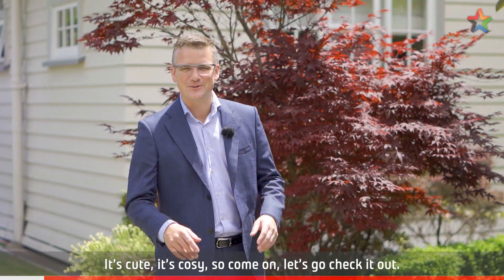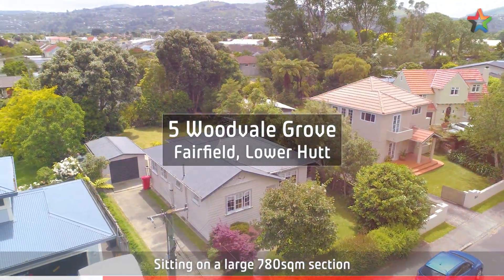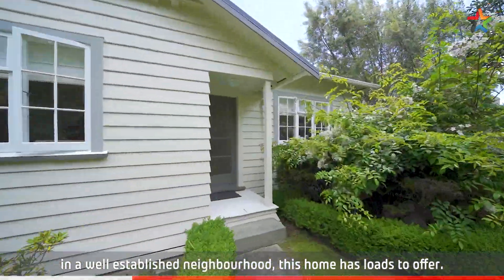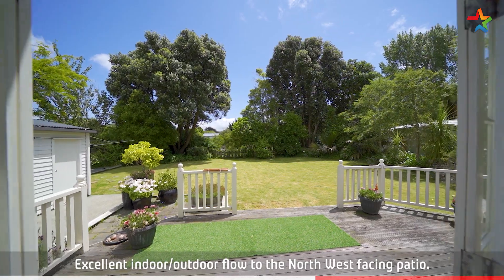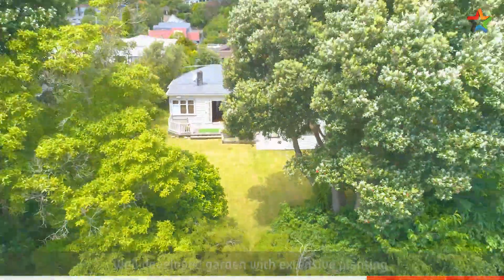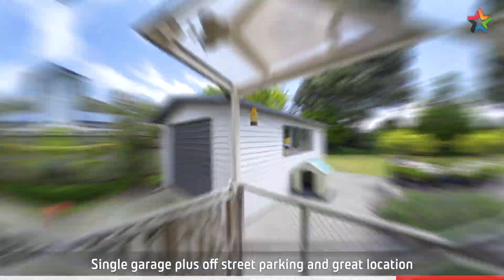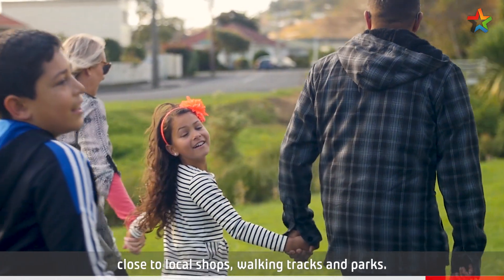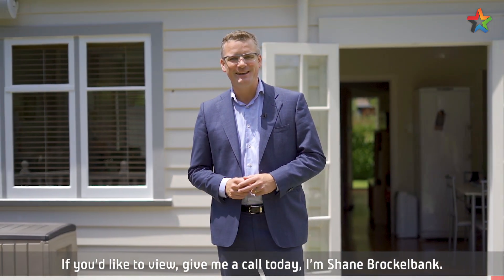5 Woodvale Grove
5 Woodvale Grove